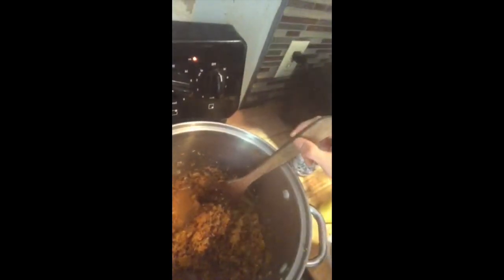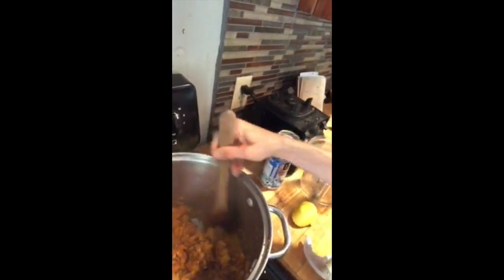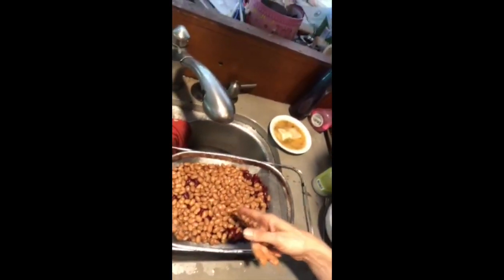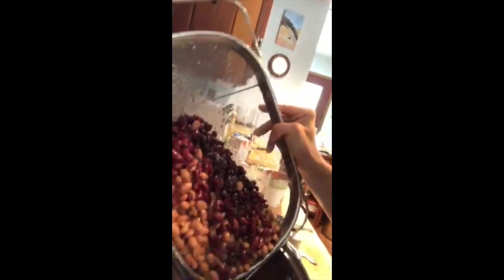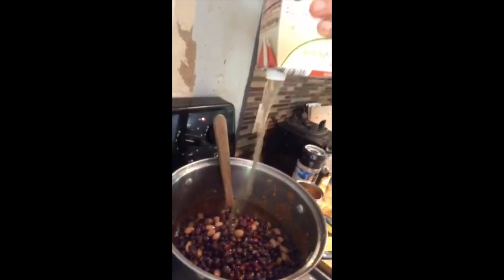Vegan Chili with Dr Bozzone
Plant-Based cooking is so easy and efficient! Learn how to make a quick and easy plant-based chili in minutes and please a crowd.